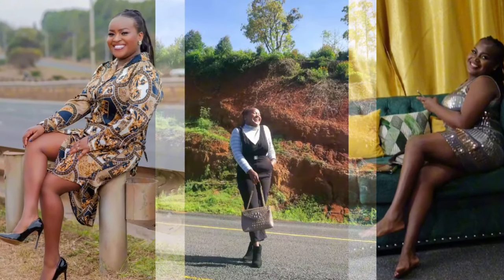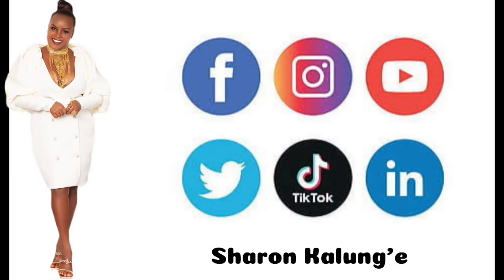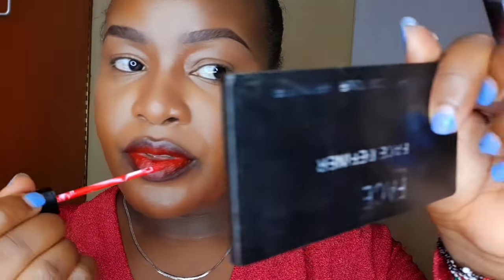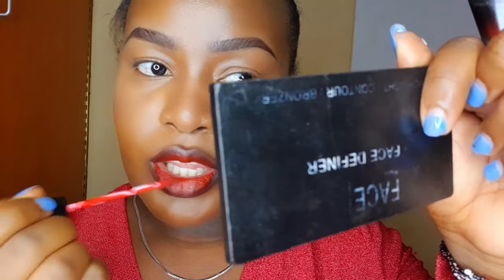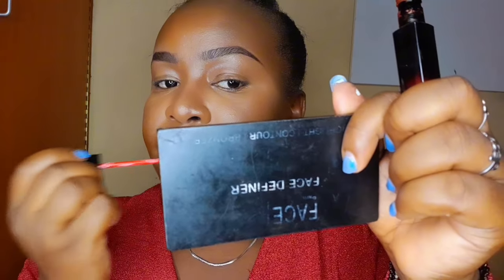VALENTINES SPECIAL 1: Achieve the Perfect Red Lip Ombre for 2024 with these Tips and Tricks.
Discover the latest trends in achieving the perfect red lip ombre for 2024!
In this video, we share valuable tips and tricks to master the art of blending and creating a stunning red lip ombre look.
Elevate your makeup game and stay on top of the beauty game with our expert guidance.
Watch now to unlock the secrets to a flawless and on-trend lip style! 💄✨